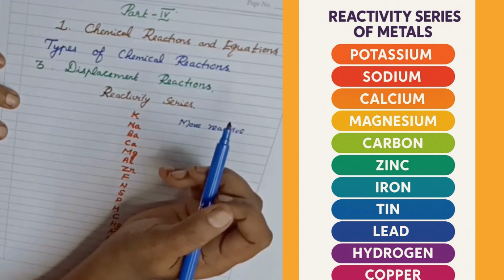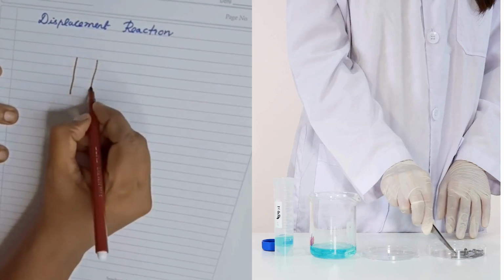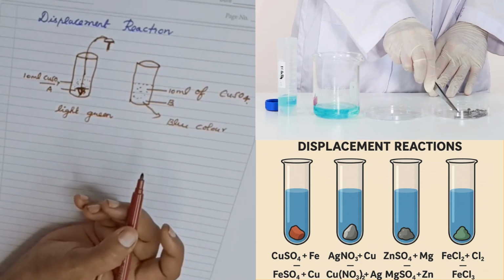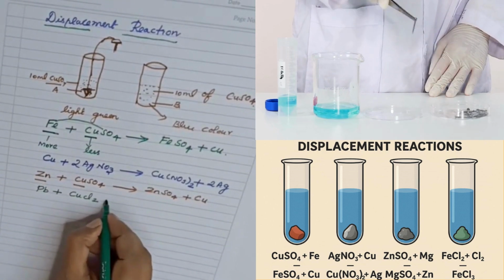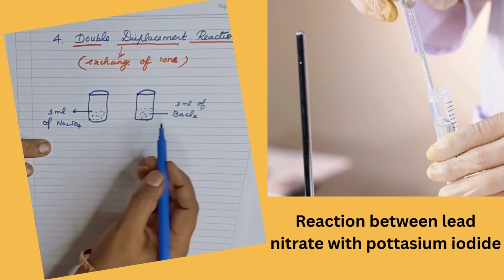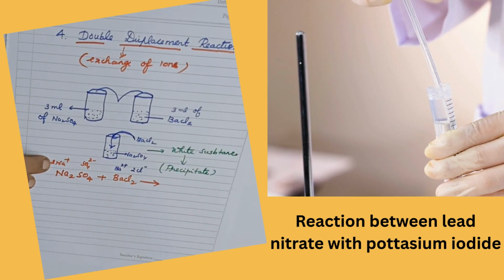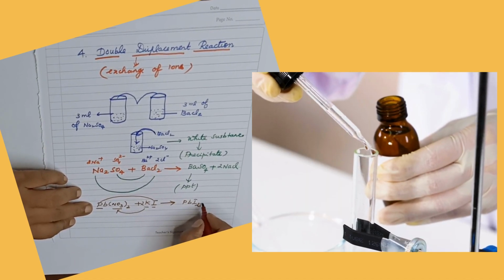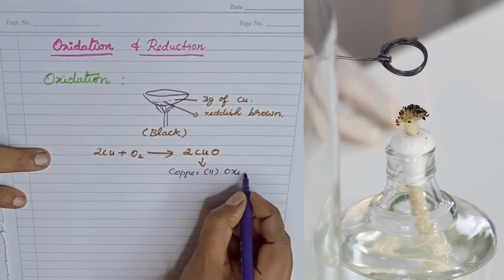Class10| Science||Chemical Reactions and Equations | Part-4|Explanation in English| NCERT |CBSE |Ch1